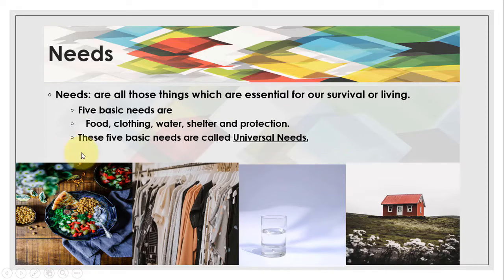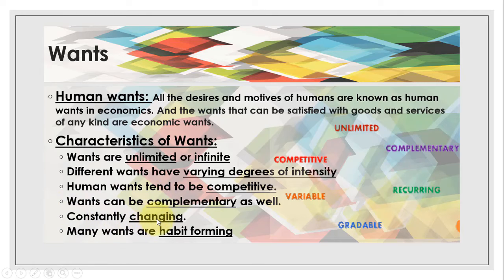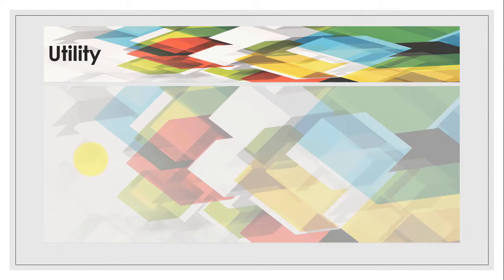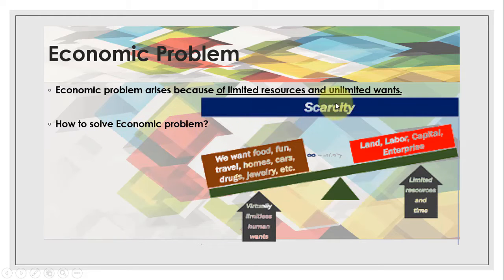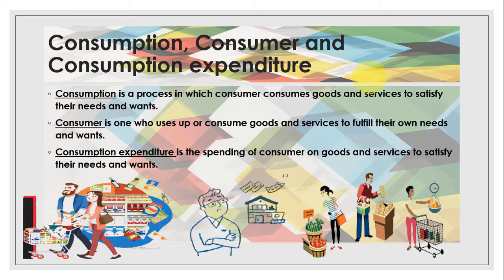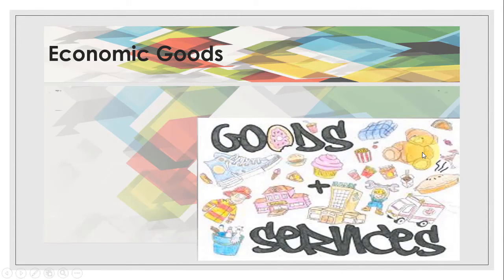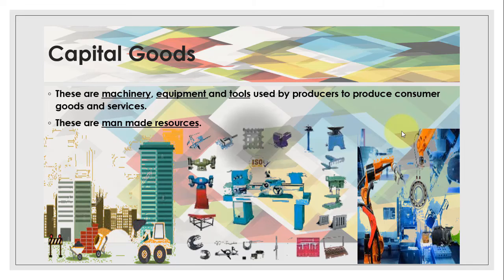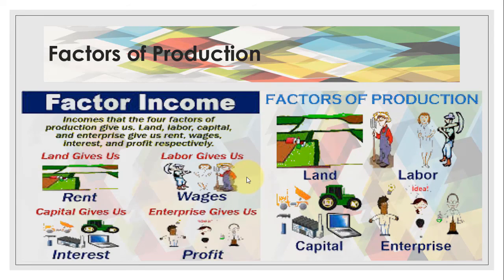XI Economics Basic Concepts in Economics Lecture # 1 by M Fareed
Lecture#1 BASIC CONCEPTS IN ECONOMICS by Muhammmad Fareed, Lecturer in Economics, Government Superior Commerce College, Evening, Shah Faisal, Colony, Karachi.